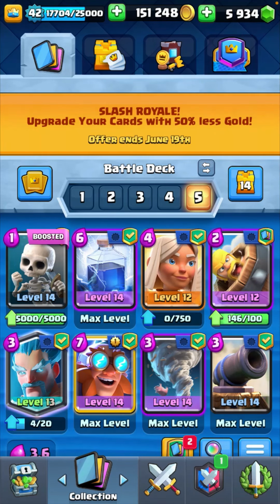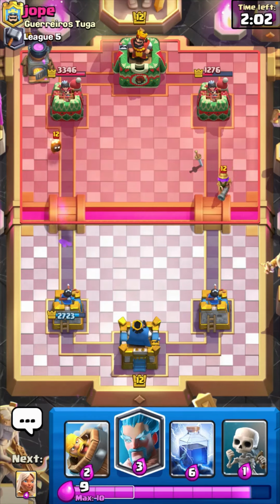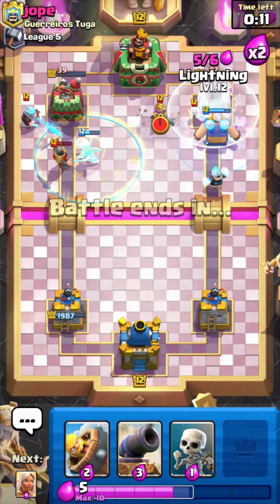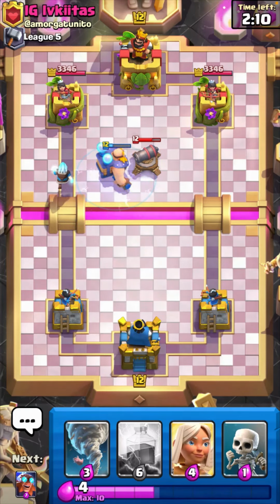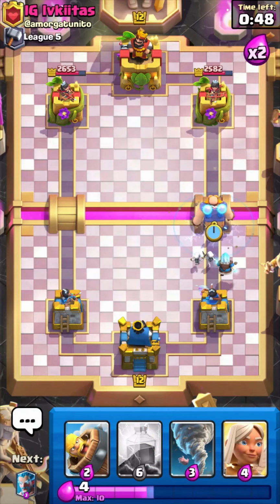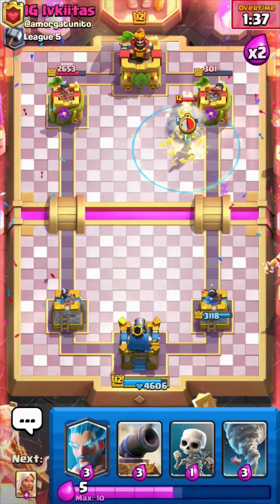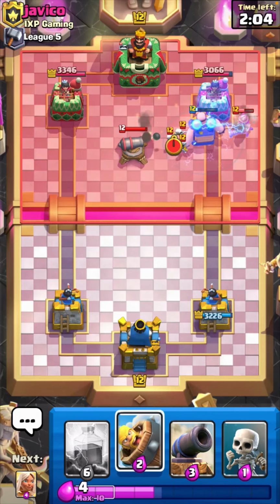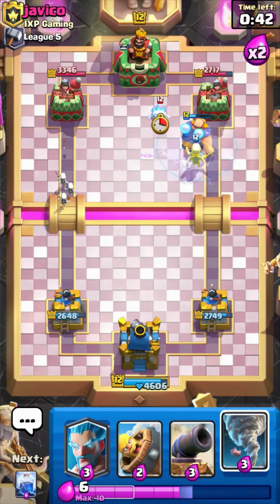New Battle Healer and Ice Wizard Are *INSANE*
Gameplay using new battle healer and ice wizard in same deck in clash royale, after the balance update